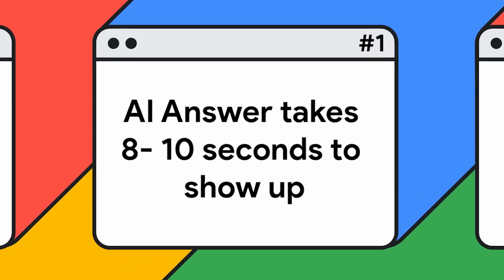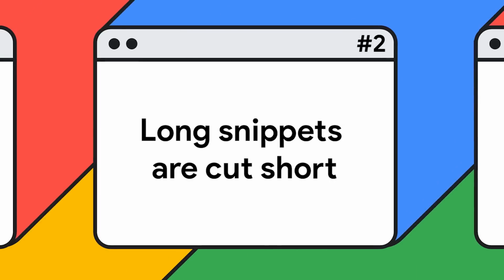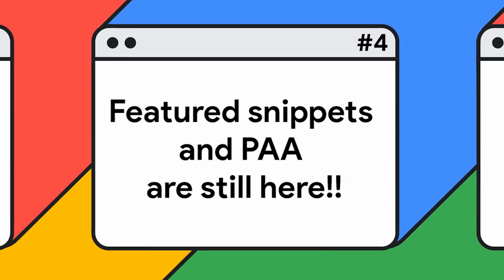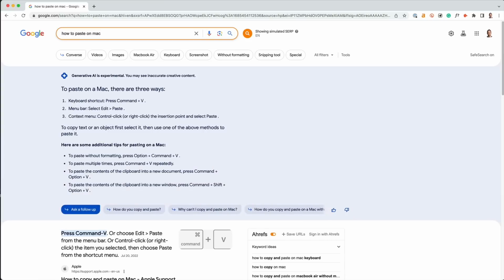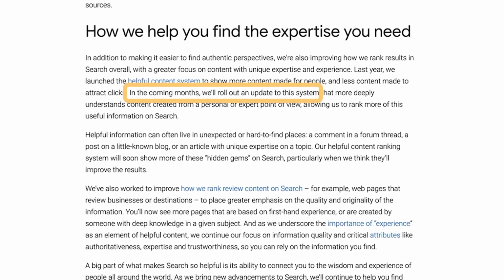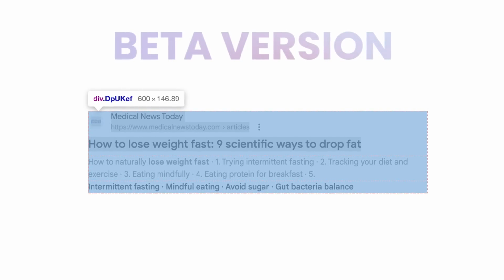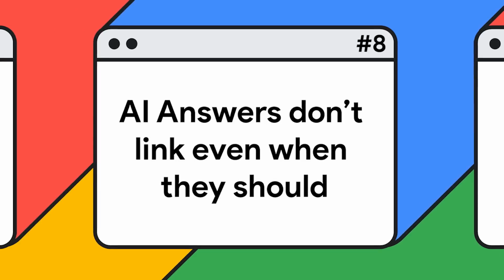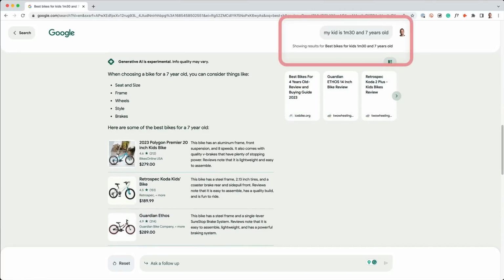Google SGE First Impressions: 9 Takeaways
Google’s Search Generated Experience (SGE) is almost here, and we’ve got the inside scoop! In this video, we test Google SGE and answer all your buzzing questions.

► If you want to learn how to start & grow profitable authority sites, The authority Site System

Time Stamps
00:00 Pre-Intro
00:34 Intro
01:01 Takeaway 1 - The mechanics
02:55 Takeaway 2 - AI answers are cut short
03:41 Takeaway 3 - AI generated content for all queries?
05:05 Takeaway 4 - Are featured snippets still here?
06:20 Takeaway 5 - AI answers vs featured snippets
07:42 Takeaway 6 - Good news for small publishers
09:29 Takeaway 7 - Heavily redesigned SERPs
12:10 Takeaway 8 - Link outs?
13:29 Takeaway 9 - New conversation mode
14:41 Final thoughts
16:47 Bye-Bye